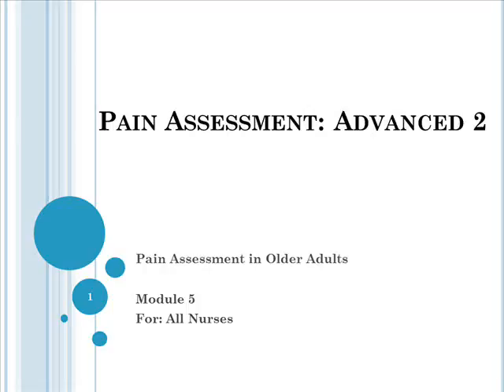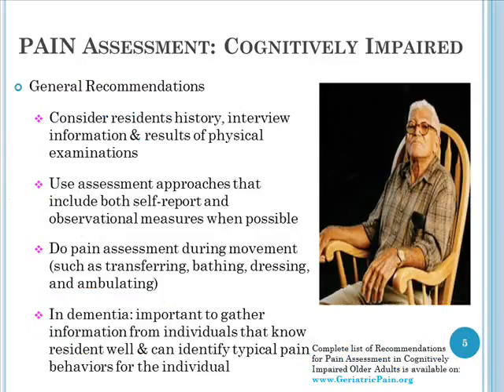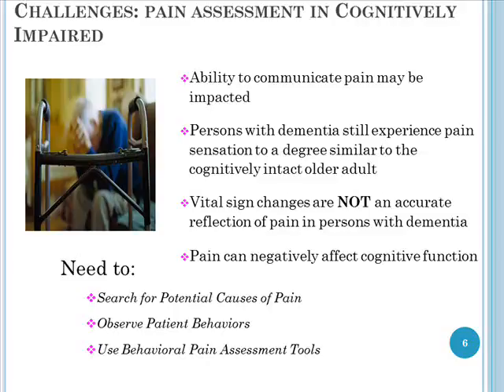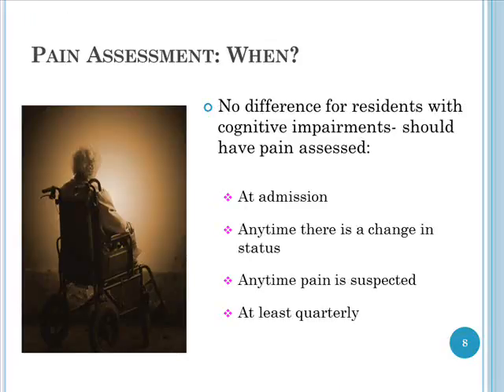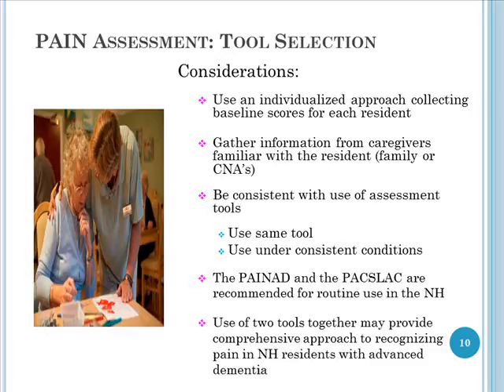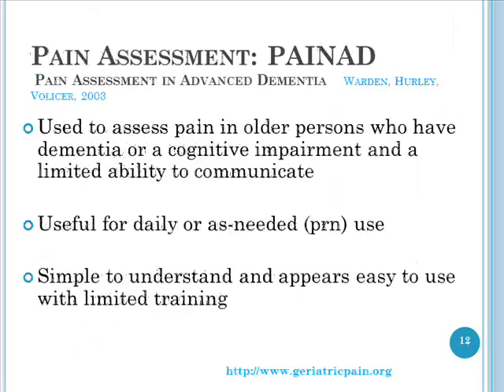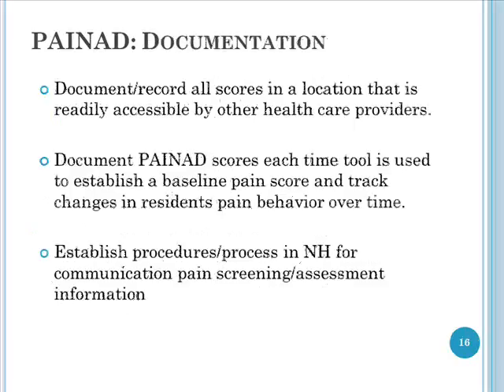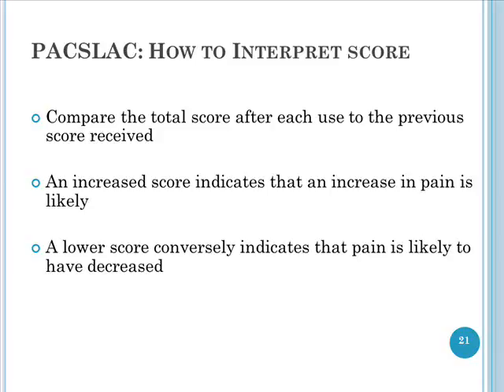Module 5: Pain Assessment: Advanced 2